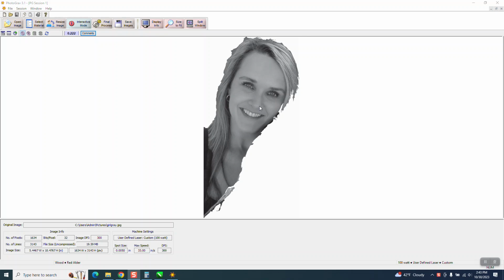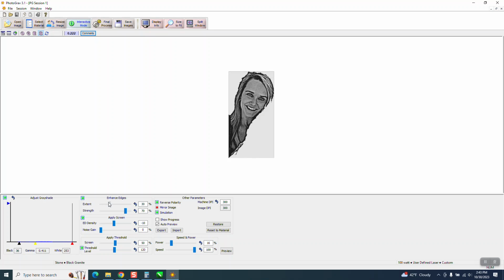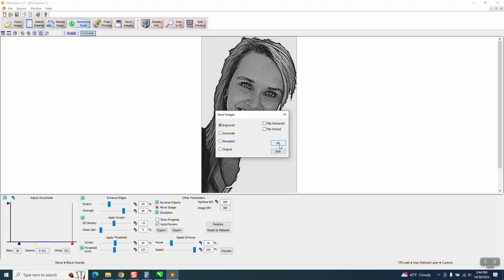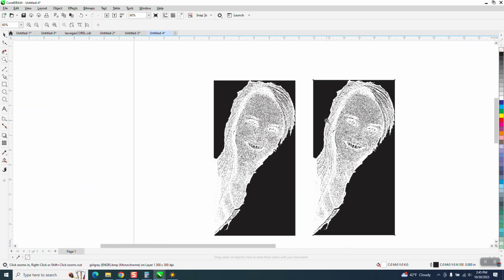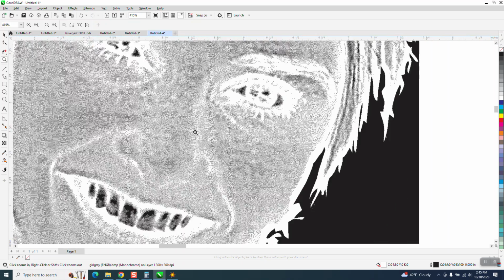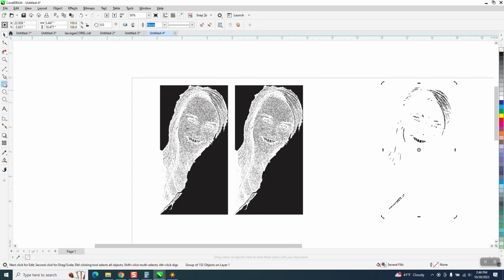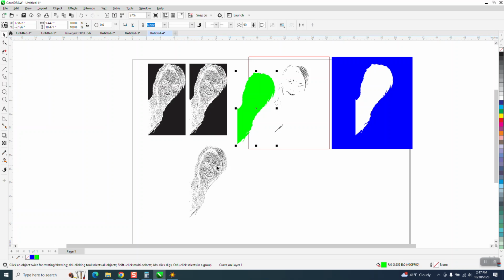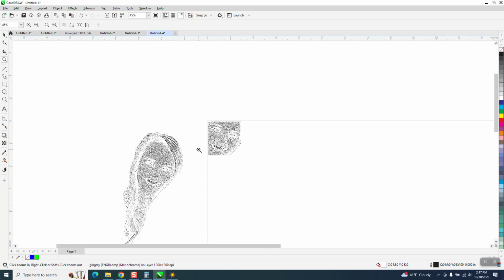CorelDraw Tips & Tricks Photograv inside and out CorelDraw